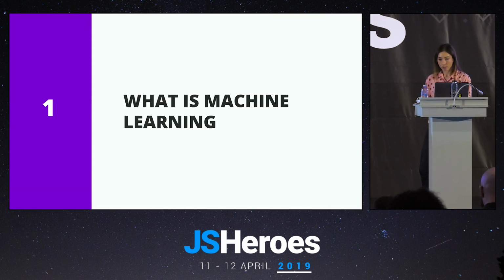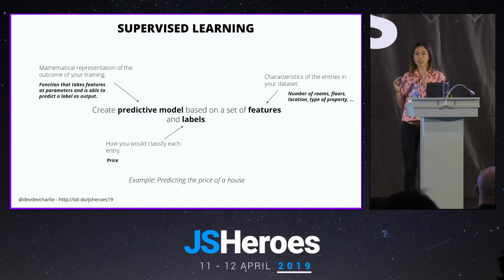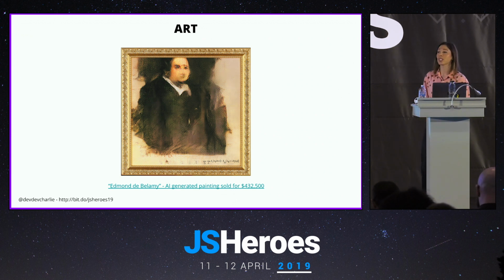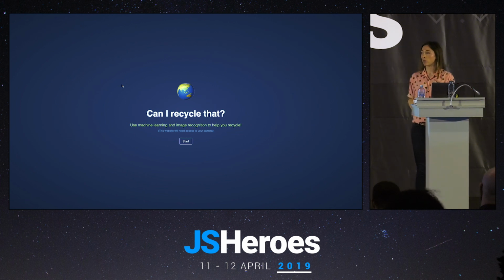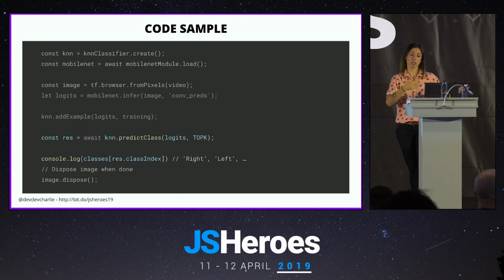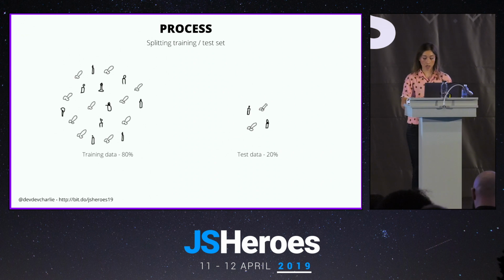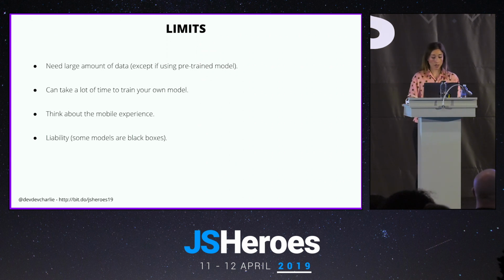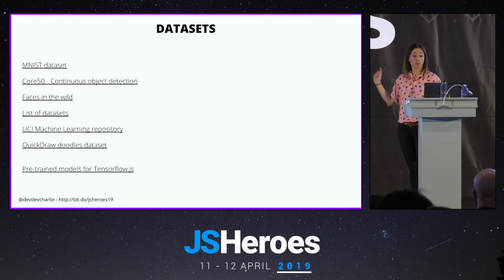Machine learning for front-end developers - Charlie Gerard | JSHeroes 2019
Machine learning can have some pretty complicated concepts to grasp if you’re not a data scientist. However, recent developments in tooling make it more and more accessible for developers and people with little or no experience.

One of these advancements is the ability to now train and run machine learning algorithms and models in the browser, opening this world to front-end developers to learn and experiment.